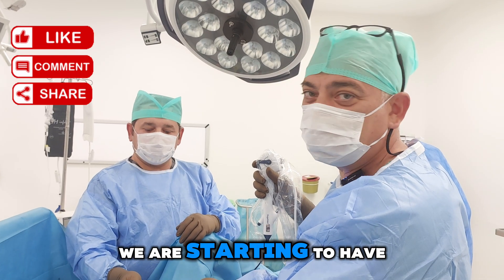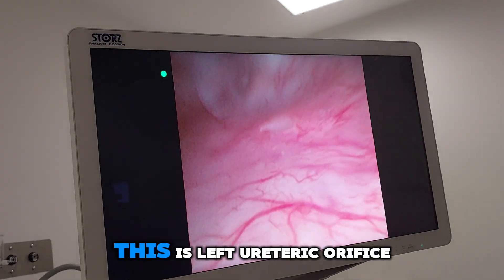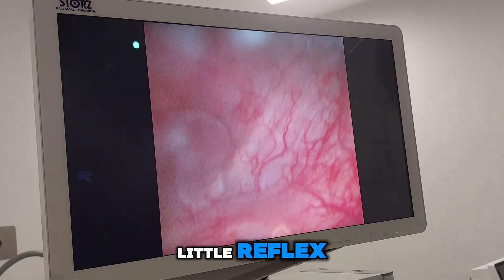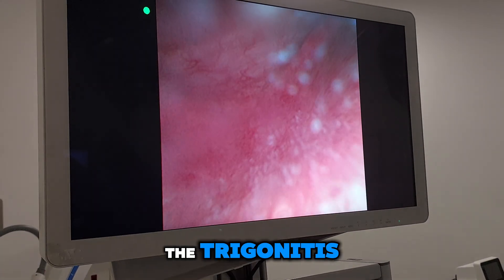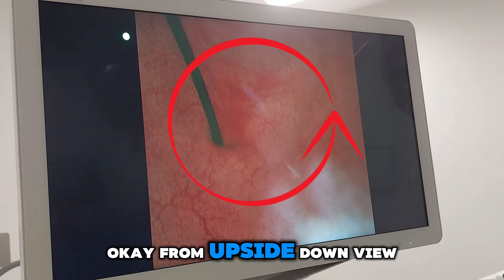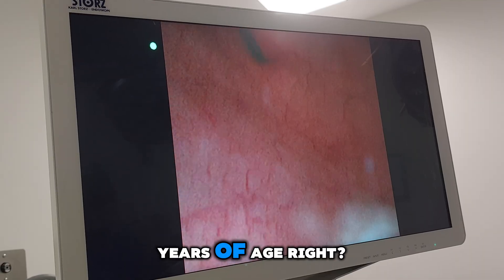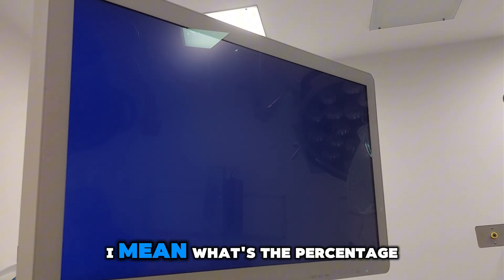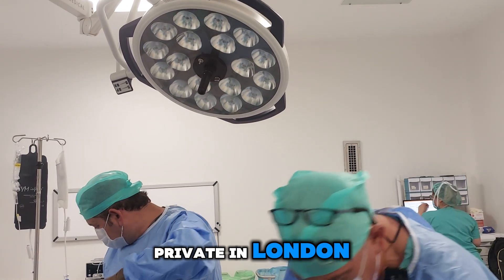FlexibleCystoscopy Revealed–with Spinal Anesthesia Discover How We Detect Chronic Cystitis#cystitis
In this video, we share the story of our young patient from England who had been suffering from **chronic cystitis** for 4 long years. Using **flexible cystoscopy**, we performed a detailed examination to identify the exact cause of her persistent bladder pain. Watch the full procedure, learn how accurate diagnosis is made, and discover why the right approach is crucial for effective treatment.

🔵 Are you suffering from chronic cystitis or painful bladder syndrome that just won’t go away?
📍 Location: Istanbul, Turkey
👨🏻‍⚕ Dr. Cuneyd Sevinc – Consultant Urologist
With over 20 years of experience, Dr. Sevinc offers expert surgical and non-surgical treatment using advanced urological techniques, including:
✔️ Microsurgical Varicocele Surgery with Doppler – 97% success rate
✔️ Flexible Cystoscopy with HD camera system
✔️ Chronic cystitis & bladder inflammation treatment for women
✔️ Chronic prostatitis care
✔️ Bladder disease diagnosis and therapy
✔️ Stone treatment (kidney/bladder) with cutting-edge technology
✔️ Rezūm™ Therapy for enlarged prostate (non-invasive)
✔️ Painless Prostate Biopsy with fusion imaging
✔️ Surgery for prostate, bladder, and kidney tumors

📲 Online Consultation Available
Book a full video consultation with Dr. Sevinc for just 100 Euros.